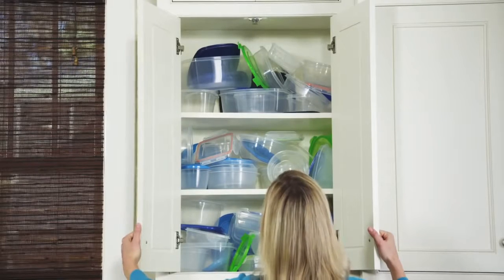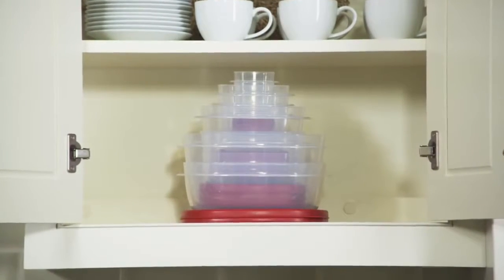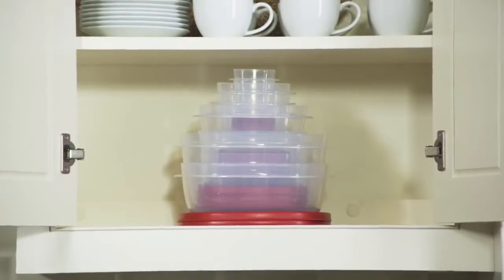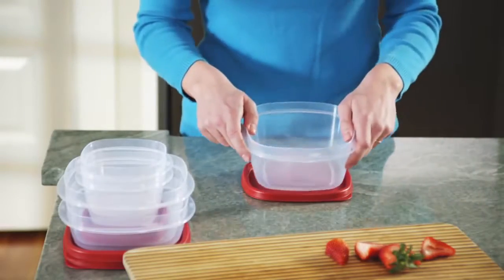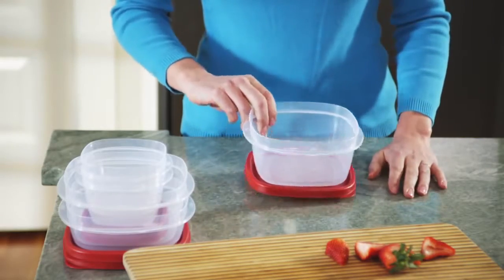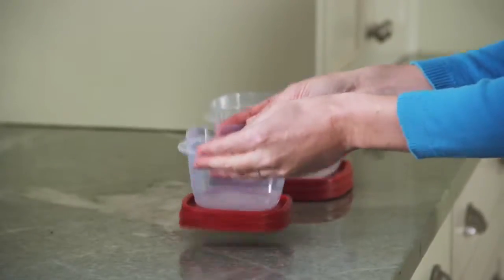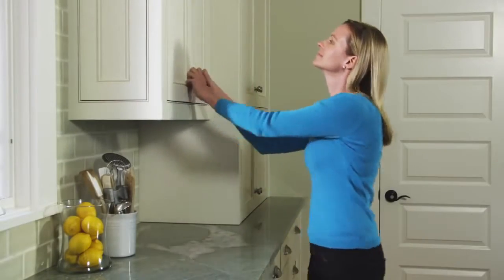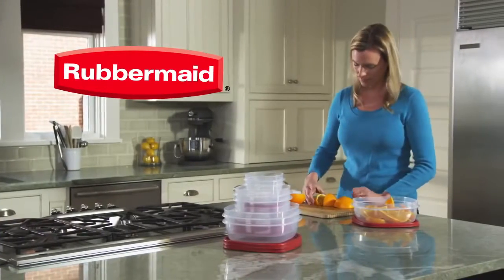Rubbermaid Easy Find